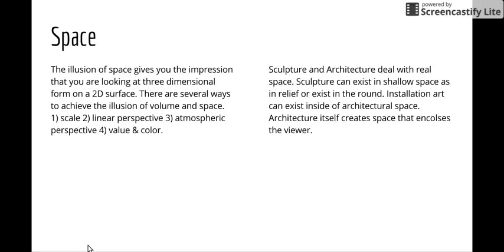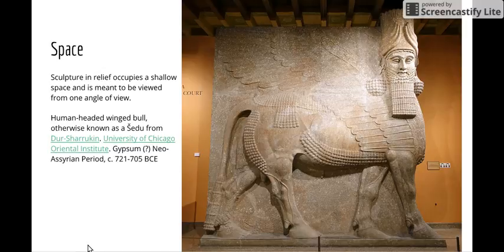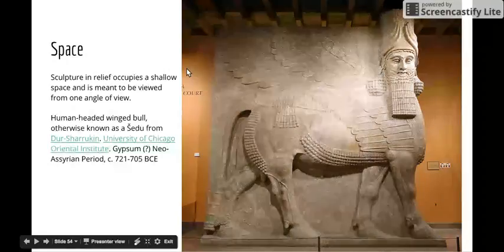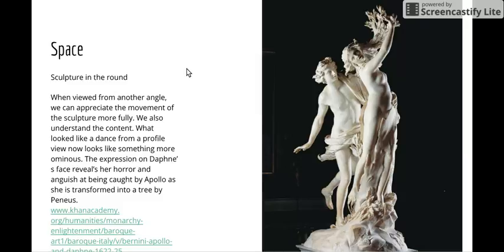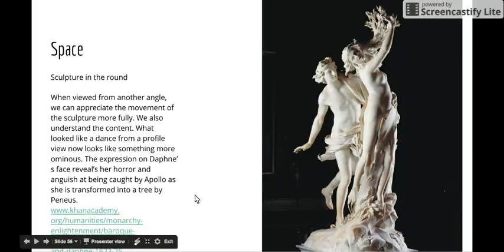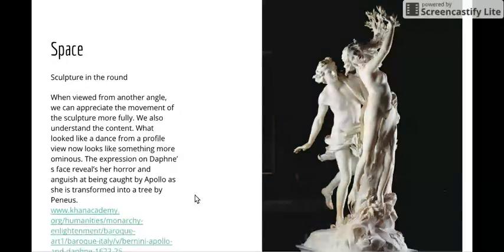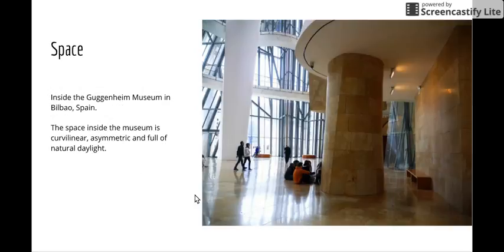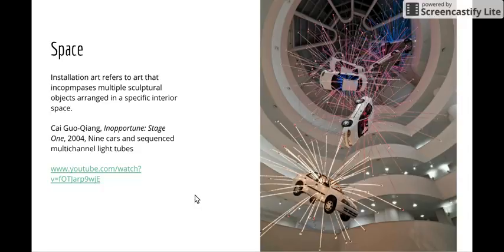Principles of Art Space part 1